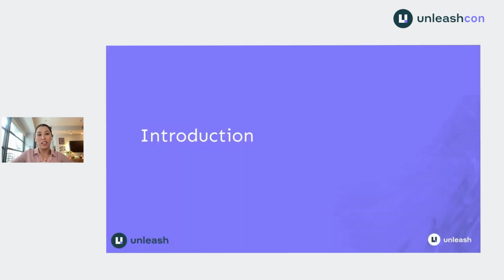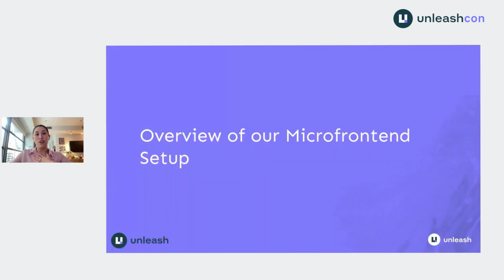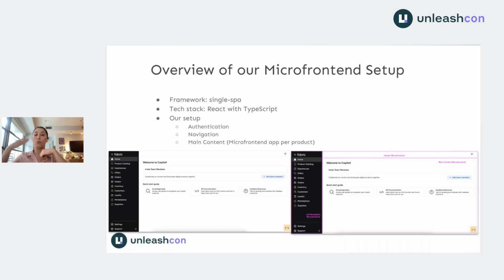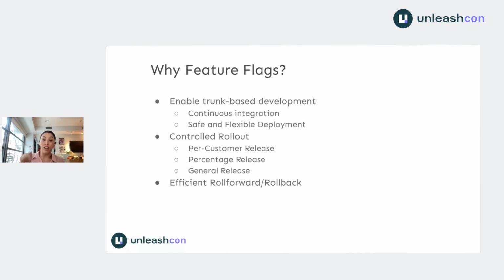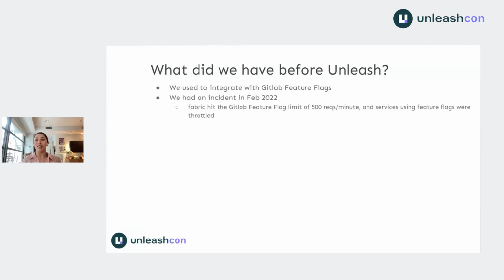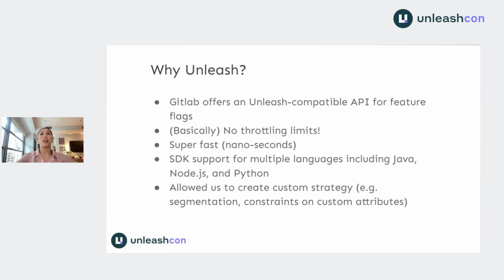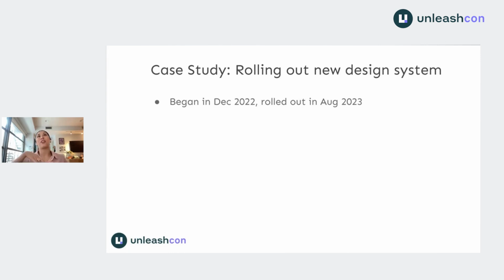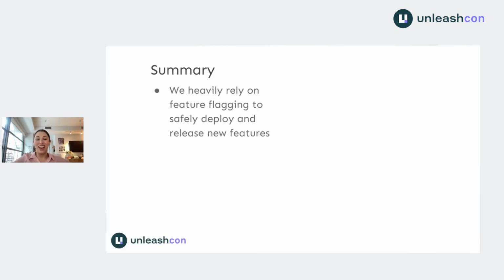Jeanette Pranin Corin: How Fabric Speed up Releases of Microfrontends using Unleash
In this informative talk from UnleashCon, Jeanette Prannen-Corin, Senior Software Engineer at Fabric, shares how her company effectively releases micro front-ends using Unleash as their feature flag provider. Jeanette delves into the architecture of micro front-ends, the benefits they offer, and how Fabric leverages Unleash to enhance deployment strategies, improve performance, and adopt best practices like trunk-based development.

What You'll Learn:

Understanding Micro Front-Ends:

The concept of micro front-ends and their similarity to microservices.
Benefits such as independent ownership, deployment, and the ability to adopt different technology stacks.
How micro front-ends improve reliability, performance, and reusability in large applications.

Fabric's Micro Front-End Setup:

Utilizing the Single-SPA framework with React and TypeScript.
Breaking down Fabric's dashboard into distinct micro front-ends for authentication, navigation, and main content.
How different teams manage and deploy their micro front-ends independently.

Implementing Feature Flags:

The importance of feature flags in practicing trunk-based development and continuous integration.
Strategies for safe and flexible deployments using incremental release approaches.
Examples of controlled rollouts, including internal releases, beta testing with select customers, and general public releases.

Why Fabric Chose Unleash:

Challenges faced with previous solutions like GitLab feature flags, including throttling limits and high latency.
How Unleash addressed these issues with fast performance, support for multiple languages, and custom activation strategies.
The seamless transition to Unleash and the benefits gained.

Case Study: Rolling Out a New Design System:

The process of deploying Fabric's new design system using Unleash feature flags.
Coordinating hundreds of merge requests across teams without affecting the production release cadence.
The successful phased rollout and the ability to quickly enable or disable features.

About the Speaker:

Jeanette Prannen-Corin is a Senior Software Engineer at Fabric, specializing in full-stack development. Based in New York City, she has extensive experience in implementing micro front-end architectures and adopting best practices like trunk-based development. Jeanette is passionate about leveraging technology to enhance user experiences and streamline development processes.